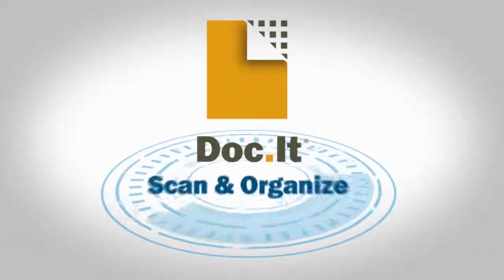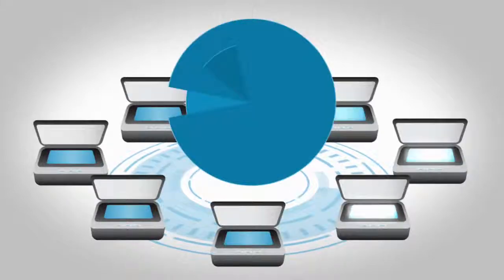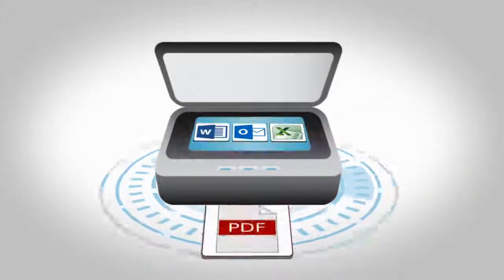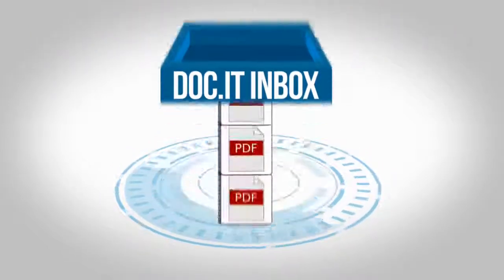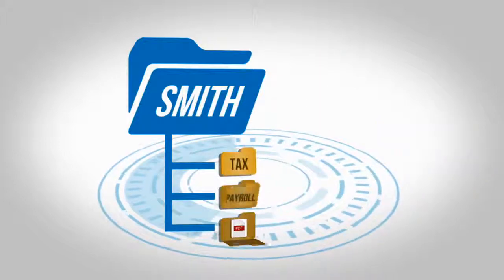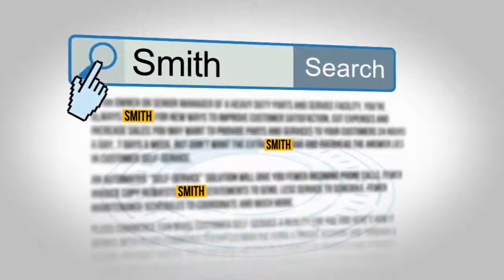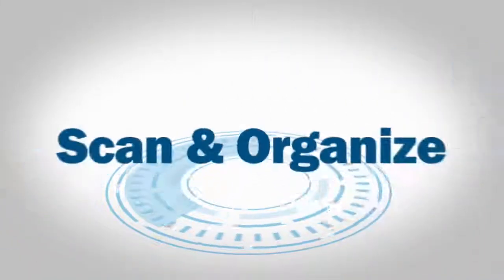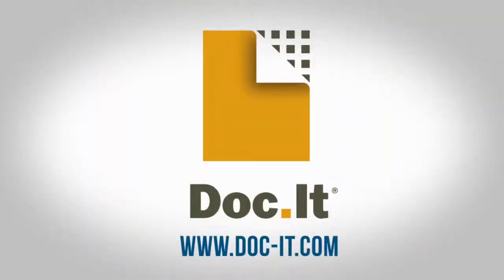Doc.It Scan & Organize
Document Management, Workflow and Document Storage products for Accounting Firms. Doc.It Scan & Organize tools make documents fully searchable and helps organize documents in their correct folders.